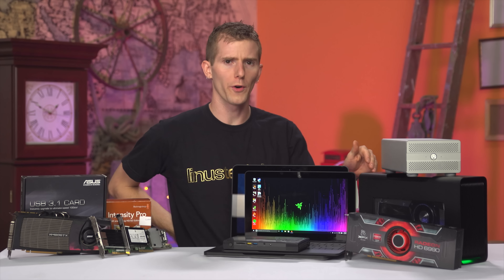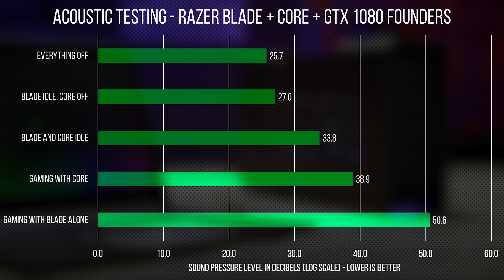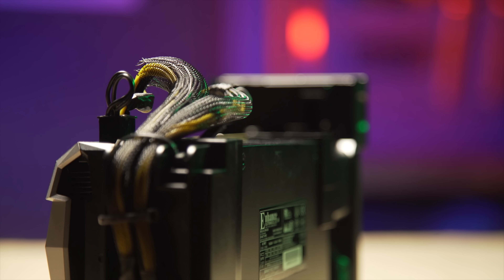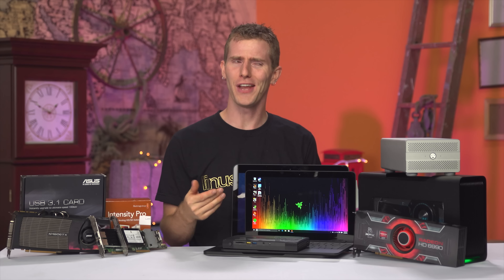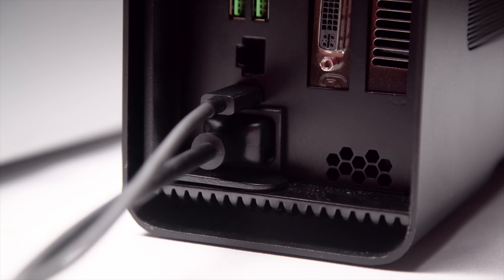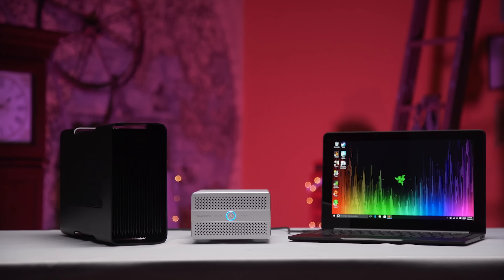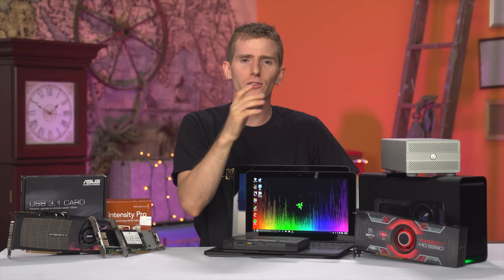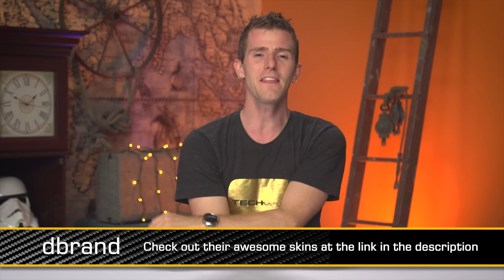Razer Core Revisited - All Questions Answered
We scratched the surface with our Razer Core review a few weeks back... Now let's take a closer look at what it can actually do!